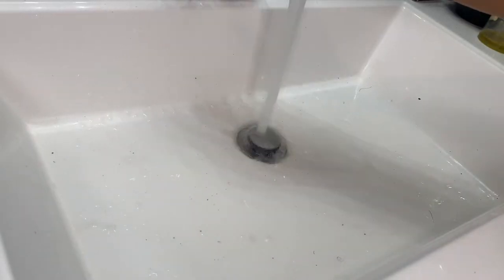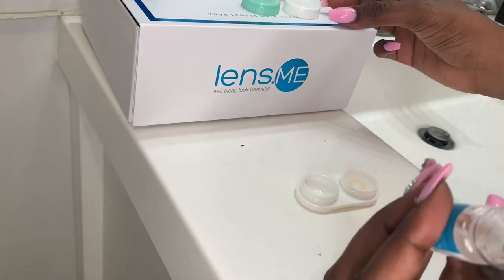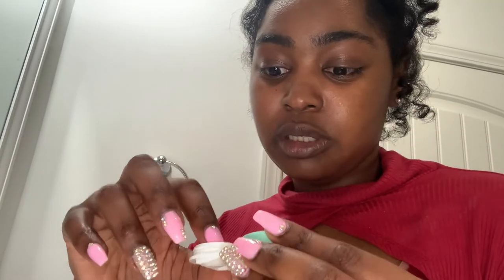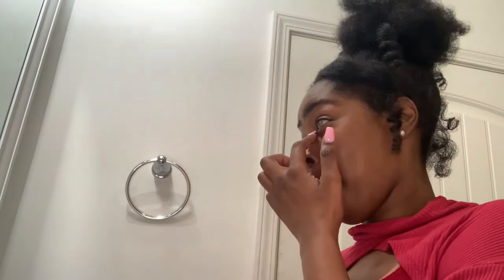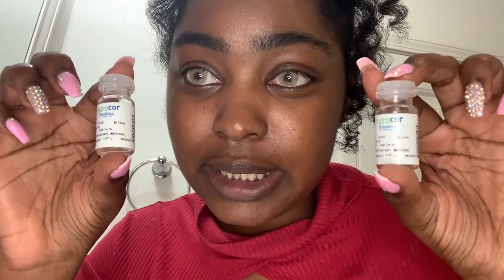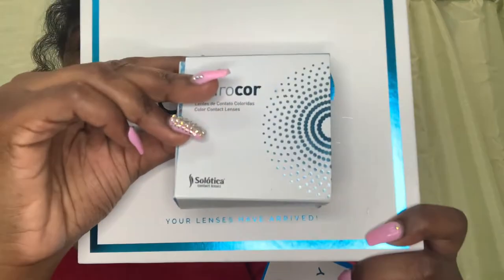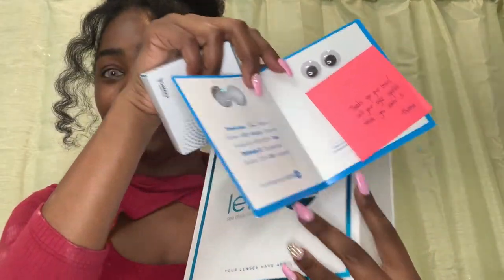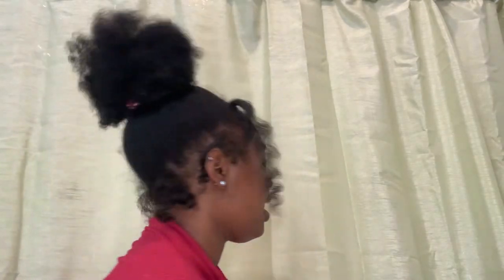Lens.Me Colored Contact Try on Haul | Solotica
Hi babes, Name is MyAnjel Madam I am an Esthetician, Entrepreneur, Mother & Model. On this channel we speak about Beauty, Entrepreneurship, Skin Care & Beyond. Follow along through my journey of life.  !

Receive $10 in Bitcoin by Using My Link to Sign Up For Coinbase

Join Robinhood with my link and we'll both pick our own free stock 🤝

MyAnjel Madam - Personal Instagram

Colored Contact

(My Hair Company)

The Virgin Hair Temple Instagram

(My Skin Care Company)
Tru Herbal Therapy Instagram

Tru Herbal Therapy Website

Product & Service Promotion- FB Group

CEO Connect- FB Group

The Virgin Hair Temple - YouTube

MyAnjel Madam - YouTube